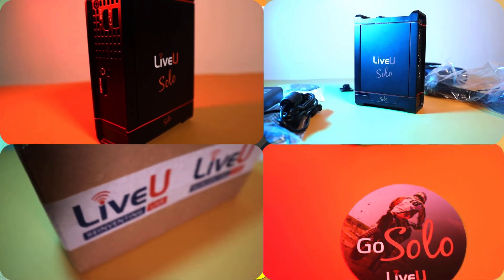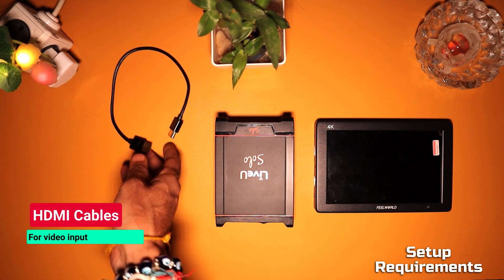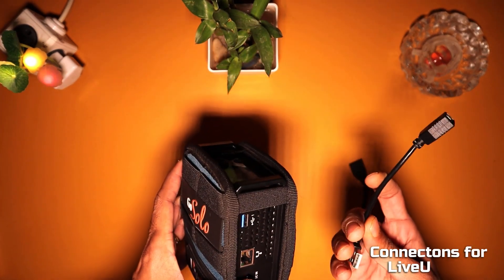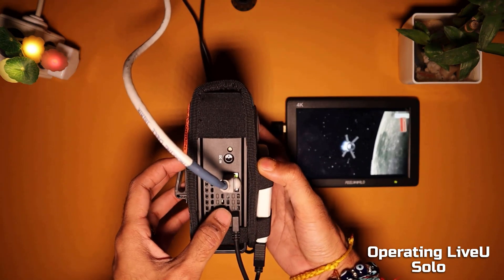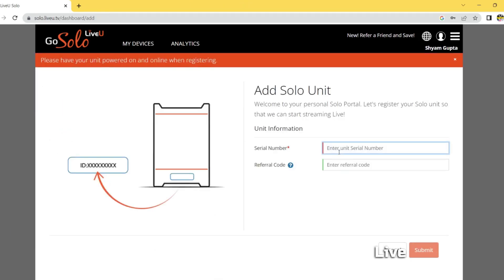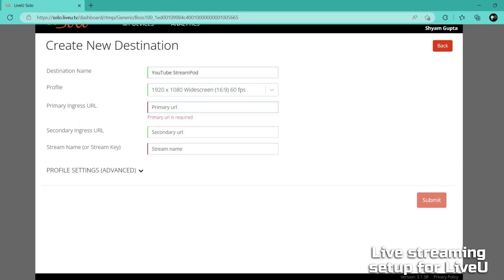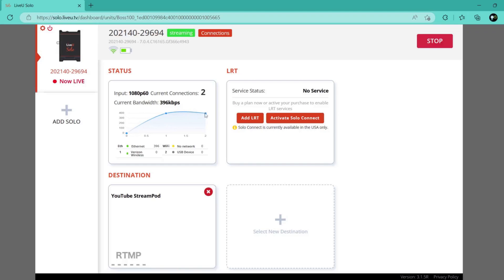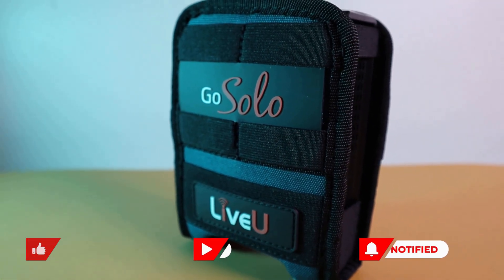LiveU Solo Setup and Demo: How to Stream Like a Pro!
In this video, I'll show you how to set up and use the LiveU Solo, a powerful live streaming device that lets you broadcast like a pro. Whether you're a content creator, journalist, or event organizer, the LiveU Solo is the perfect tool for streaming high-quality video content to your audience. In this tutorial, I'll walk you through the setup process, show you how to connect to various sources, and demonstrate how to start streaming to popular platforms like YouTube, Facebook, and Twitch. Watch this video to learn how to take your live streaming game to the next level!

Timestamps:
00:00 Intro
00:36 About LiveU Solo
00:48 Why LiveU Solo?
01:17 Setup Requirements
02:16 LiveU belt pack setup
03:04 Connections
04:23 Operating LiveU Solo
05:08 LiveU Reliable transport (LRT)
05:29 LiveU Setup and Control
07:04 Streaming Setup for LiveU Solo
08:45 Starting Livestreaming from LiveU Solo
09:43 Streaming Sontrol from LiveU Unit
10:28 Conclusion